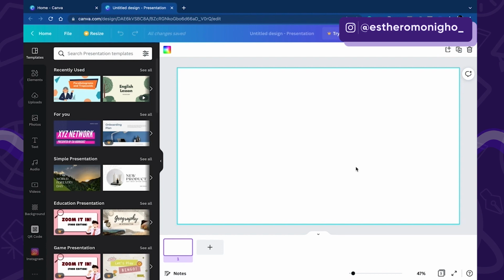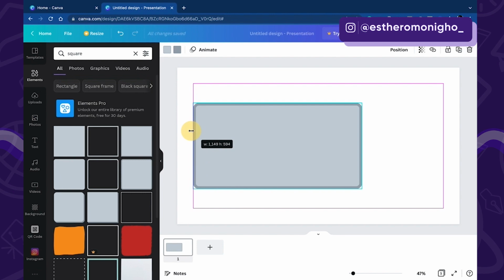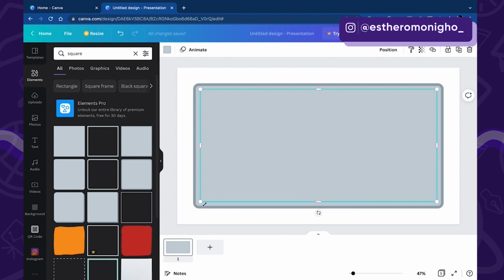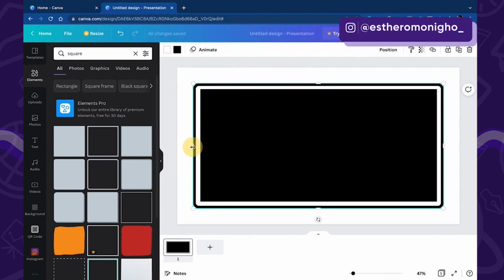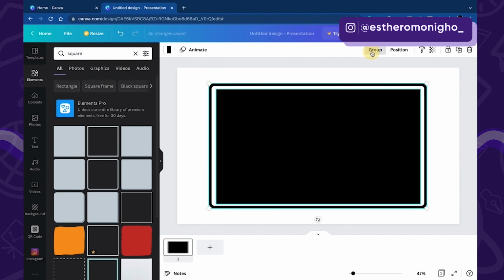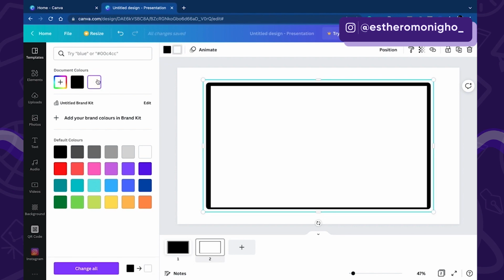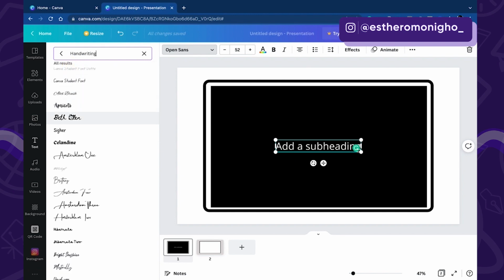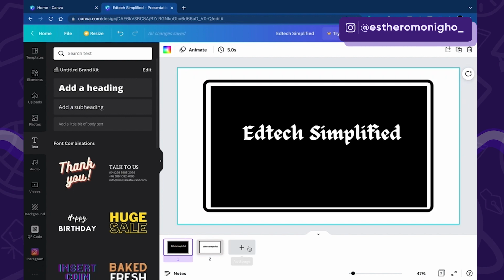Create An Online Whiteboard or Blackboard for FREE || Edtech Simplified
Thinking of how to conceptualise a traditional classroom setting for your digital class?

Don't go too far. This DIY will show you how to create your own white and blackboard to simulate a chalk and duster model!

I'm sure you will love this video.

- Esther Airemionkhale